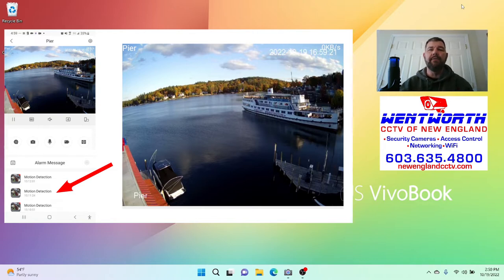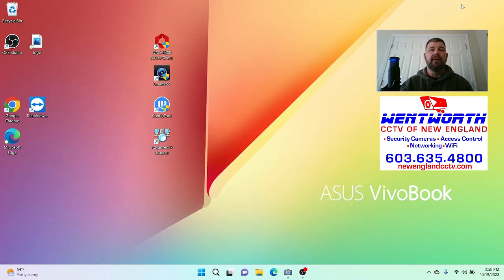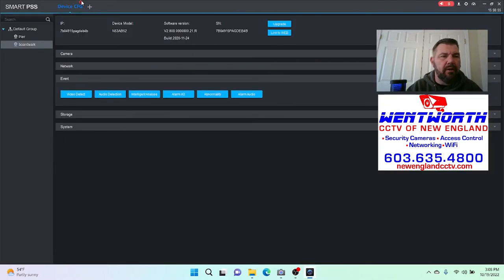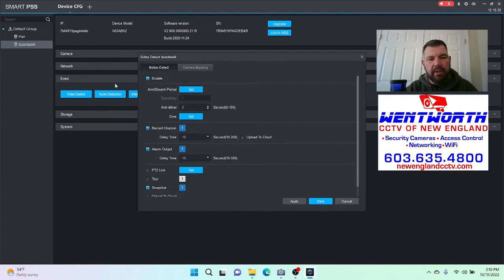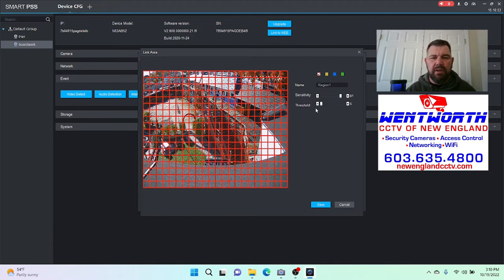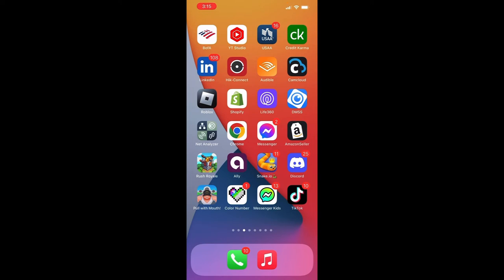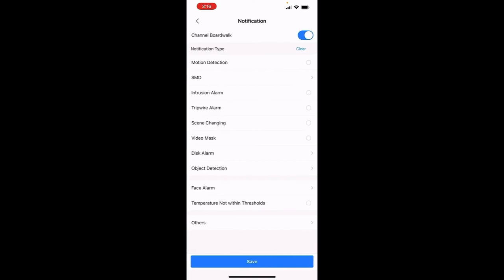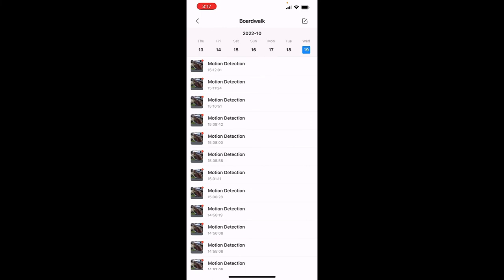How To Set Up Dahua Phone App Push Notification Motion Alerts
In this instructional video, I teach viewers how to easily set up the Dahua DMSS phone app for push notification motion alerts. This can be done without configuring an SMTP outgoing mail server as with older Hikvision and Dahua hardware. The new P2P phone apps make push notification motion alerts very easy to configure.
► Purchase OEM Dahua IPC-HFW2431S-S-S2 4MP@30fps WDR IR Bullet Network Camera 2.8mm Max IR 98ft WDR Starlight VCA SD Slot:

► Try Audible Plus Free
► UGreen USB 6-in-1 USB C to USB 4K HDMI Adapter